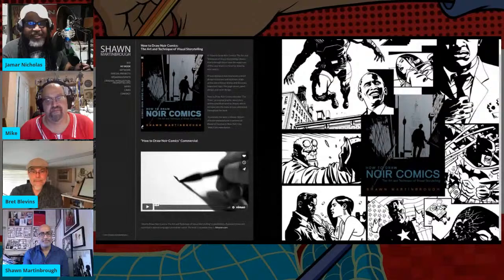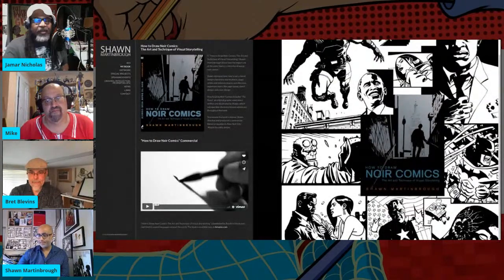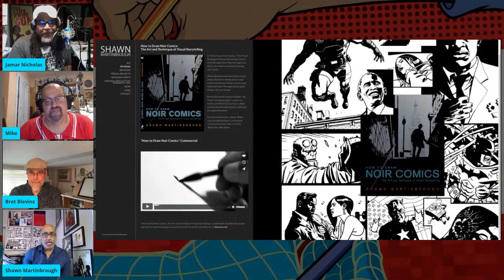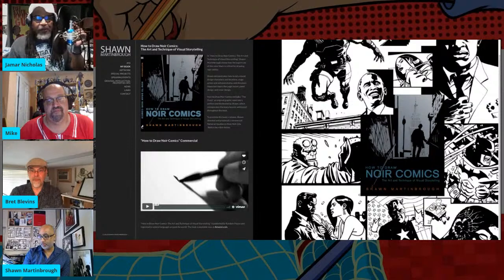PENCIL TO PENCIL LIVE IN THE STUDIO 7/8/20 w/ SHAWN MARTINBROUGH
Your favorite pandemic podcast is back! Master Illustrator SHAWN MARTINBROUGH joins us for a lively chat about the comics artform and his time in the industry. SET YOUR REMINDER!